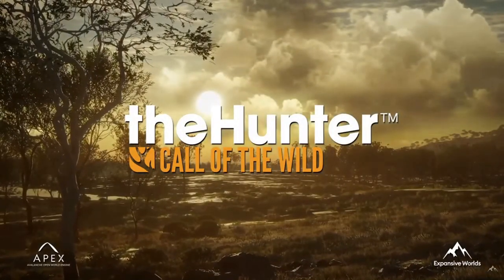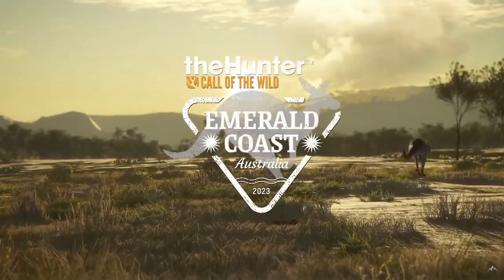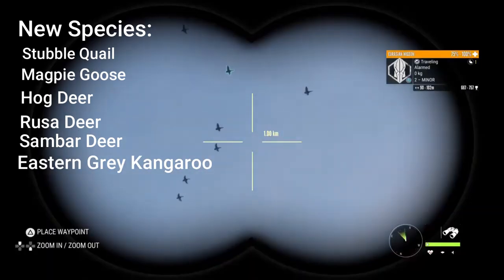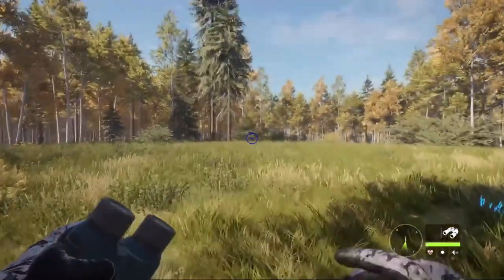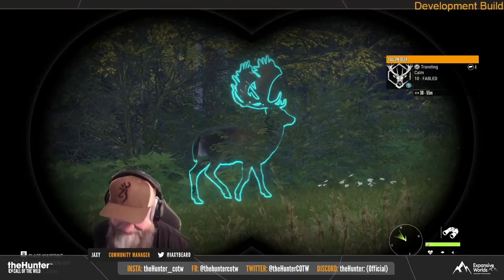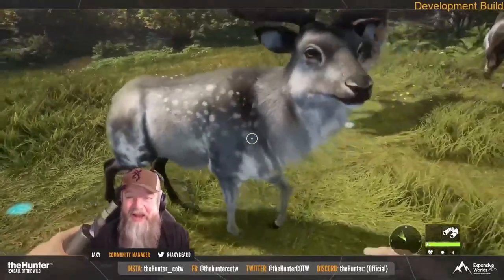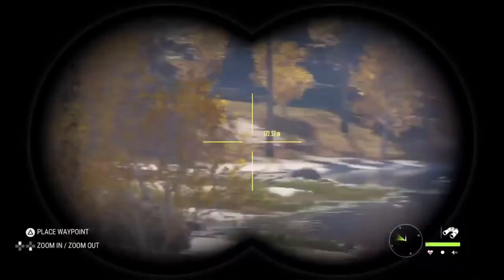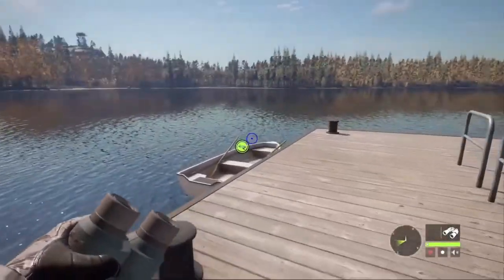theHunter Call of the wild: Emerald Coast first thoughts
Just a brief video giving out my opinions on the newly revealed Emerald coast map in theHunter Call of the wild. The editing isn’t really the best but this is my first commentary style video on cotw, so bare with me guys.